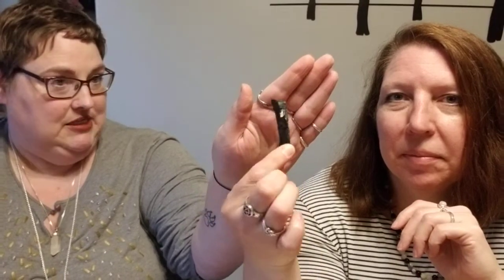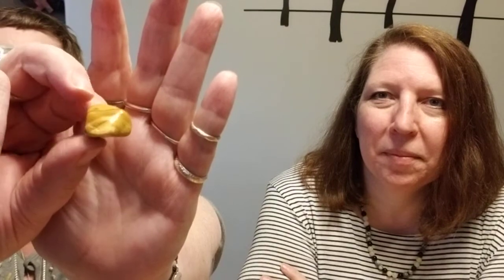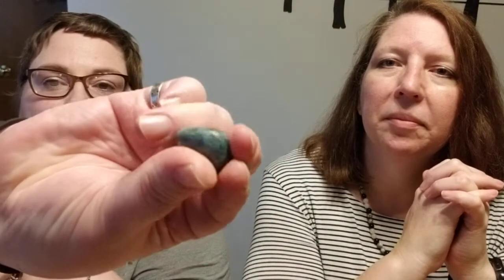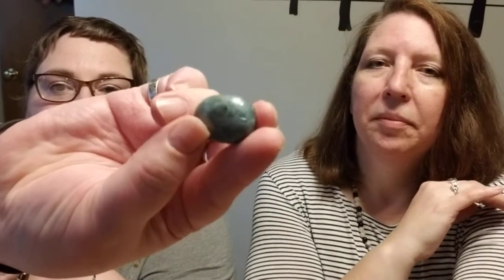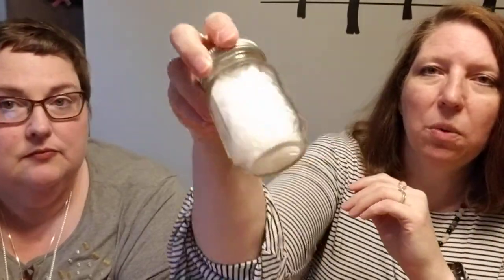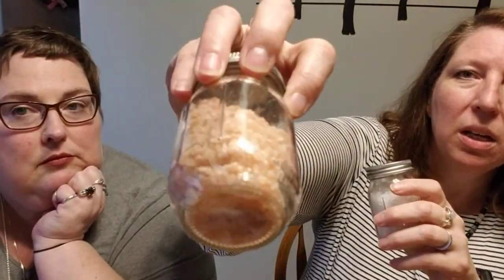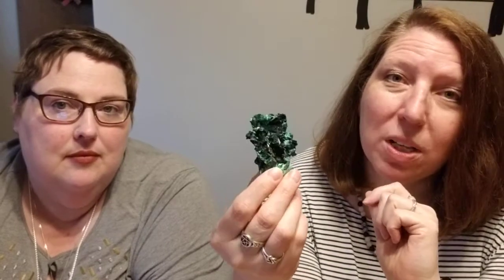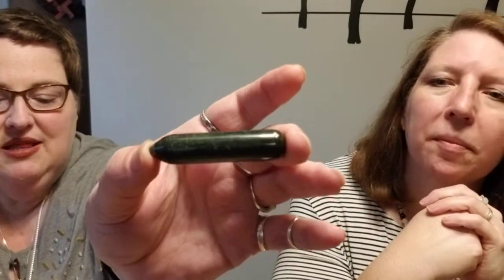Another Top 10 Stones Every Witch Should Have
I told you we'd do another list! I've really been deepening my relationships with our crystal and mineral friends so this list was really fun to put together. And we're showing the stones this time too!

Special bonus! Nala makes an appearance in this video! Watch for her!

1 Sunstone
2 Tektite
3 Tiger Eye
4 Yellow Jasper
5 Apatite
6 Moss Green Agate
7 Ocean Jasper
8 Goldstone
9 Salt
10 Malachite

Heart of the Witchs Path has a Facebook Page!